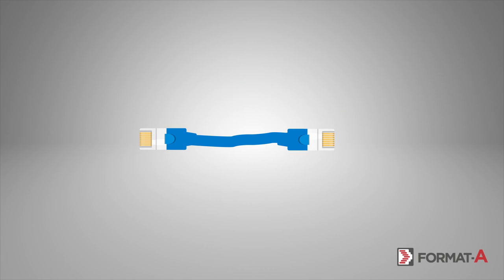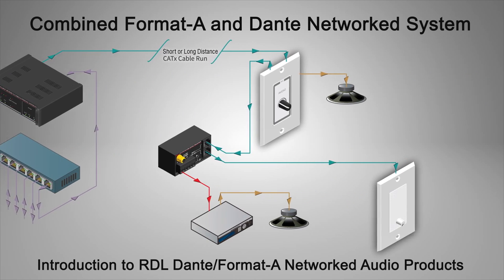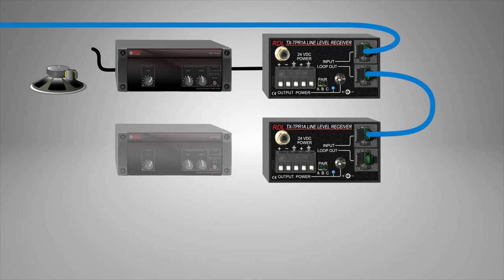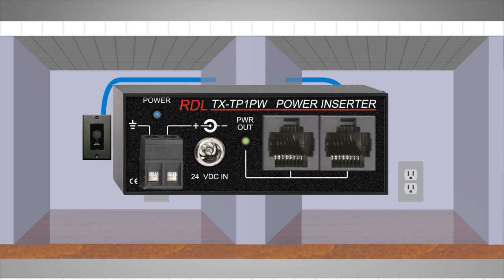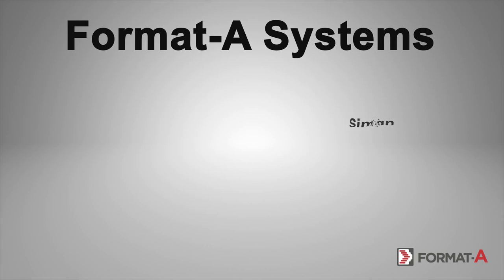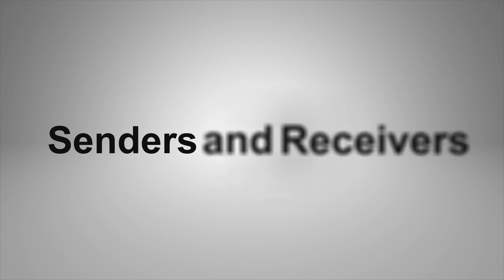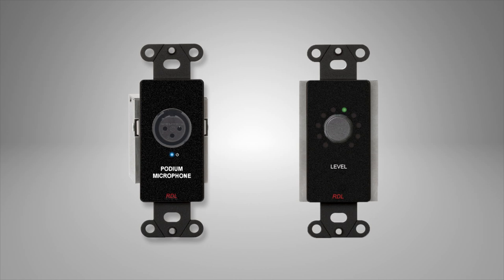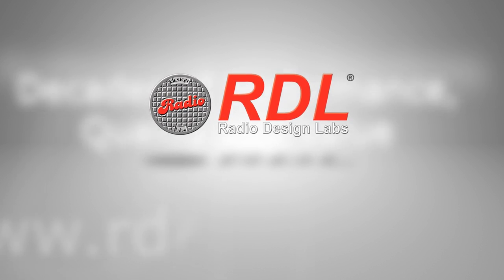Audio Over CATx Cable - An Introduction to RDL's Format-A System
RDL's Format-A system is a family of compatible products that send, receive and distribute audio and dc power over standard CATx cable and connectors.  Endpoint sending and receiving modules are available for every type of audio device; mic level, line level, balanced, unbalanced, mono and stereo.